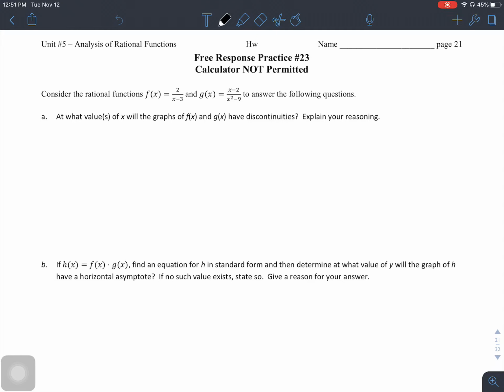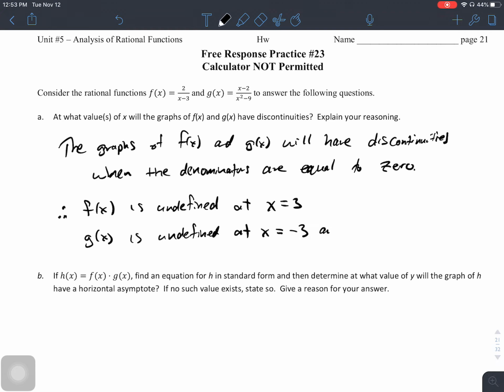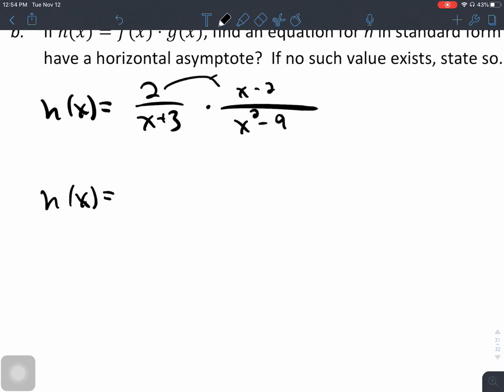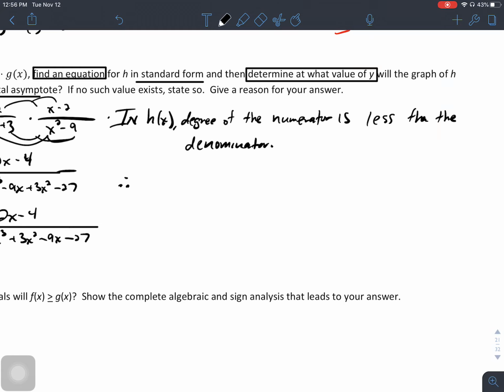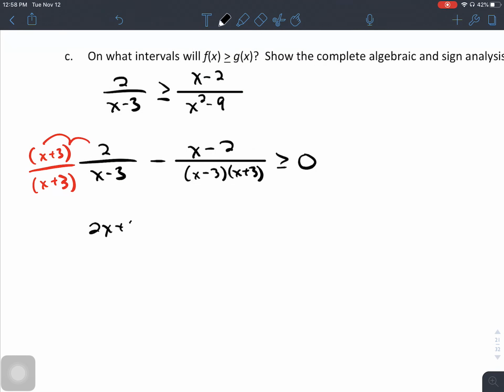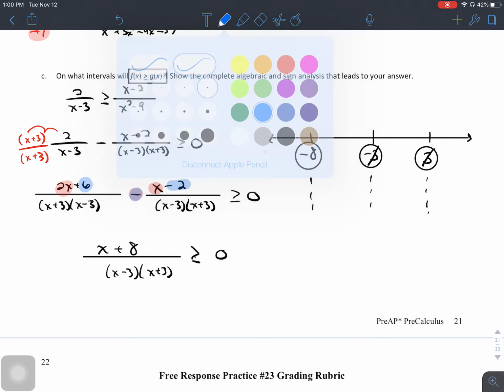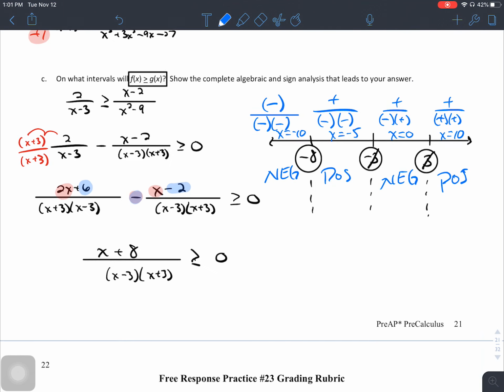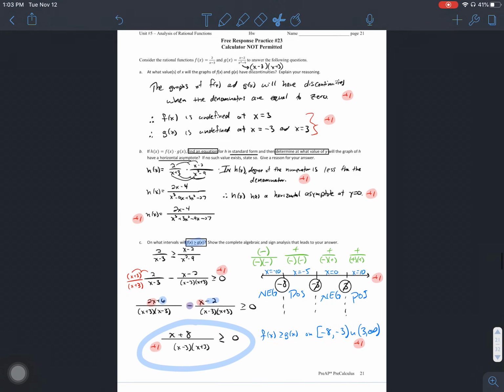Pre-AP PreCalculus FRQ #23